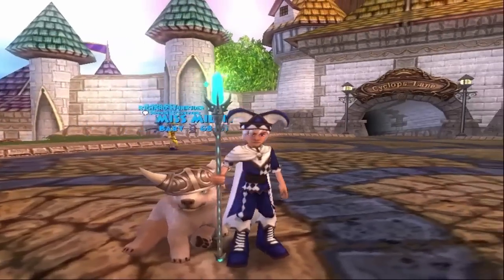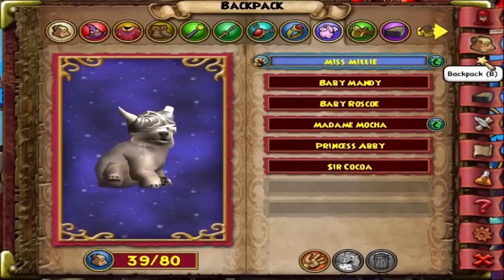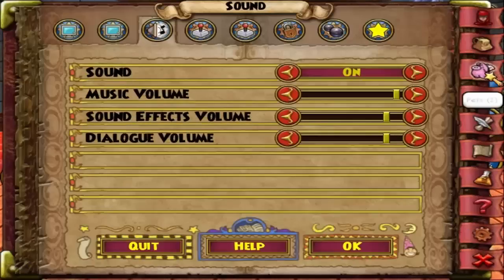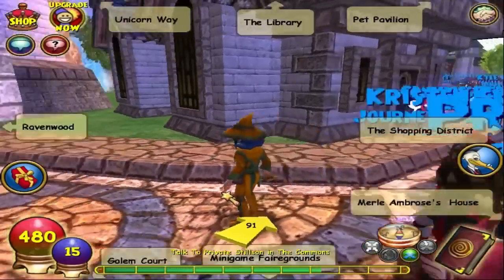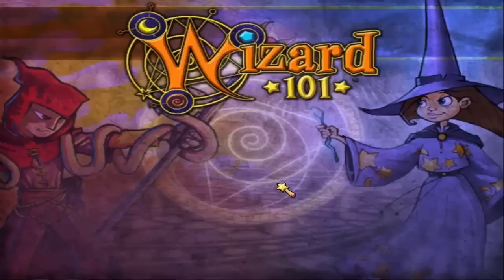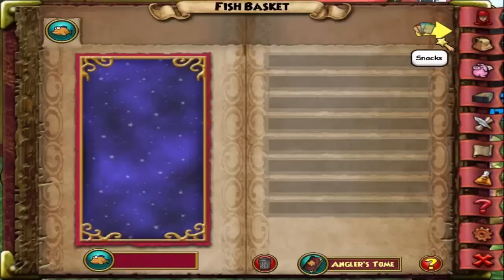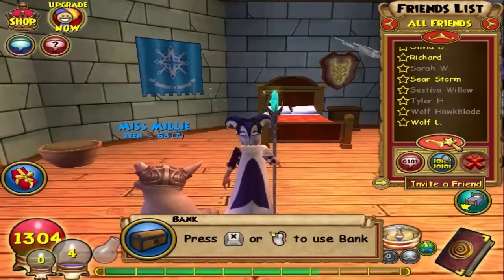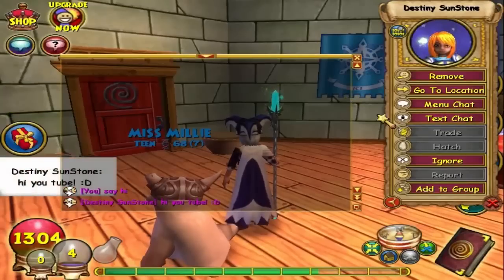Wizard101 - How to level up pet fast {UNLIMITED ENERGY METHOD]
Here is a long requested tutorial on the best way to level up your pet and I show how I leveled up my to epic in 2 days without mega snacks.